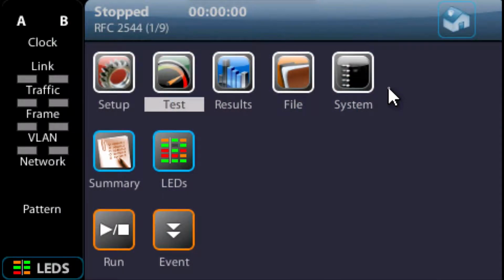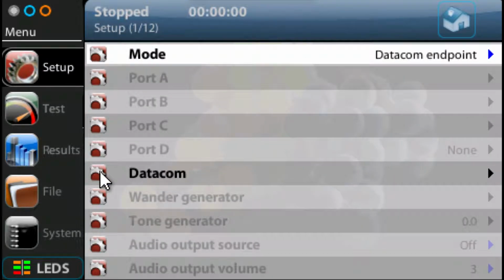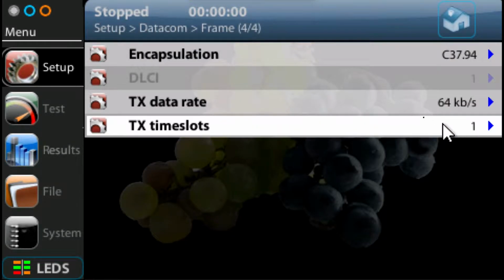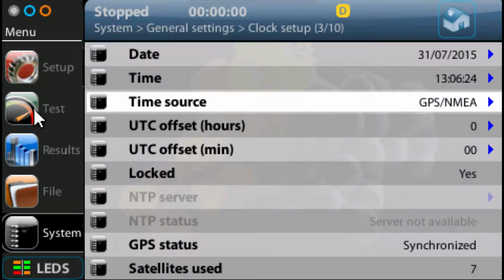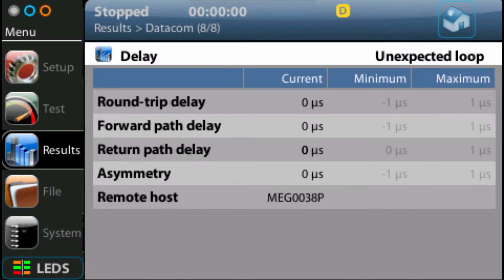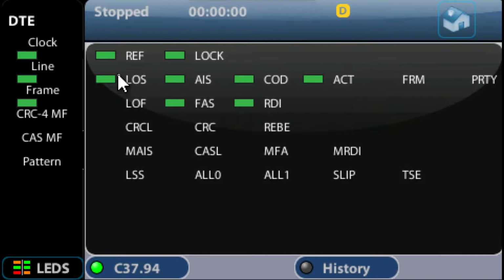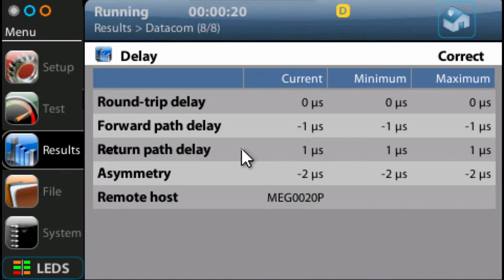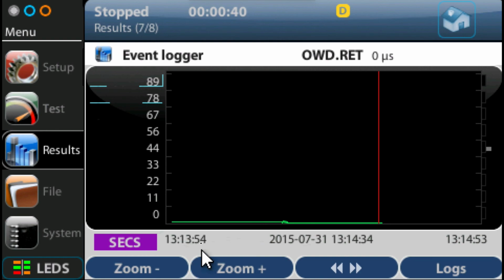C37.94 One Way Delay Testing on Albedo Ether.Genius with External Adapter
Video from Network Testers on One Way Delay Testing Setup for Albedo Telecom C37.94 Ether.Genius using External C37.94 adapter.